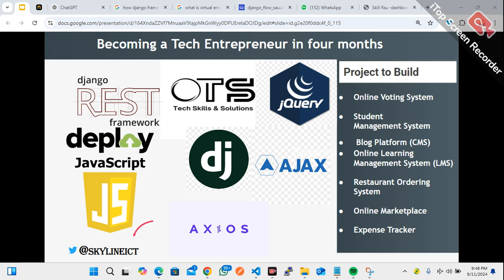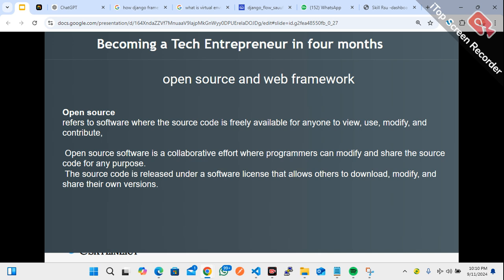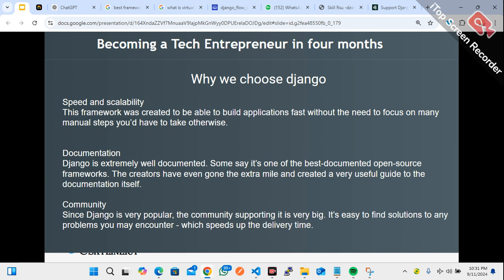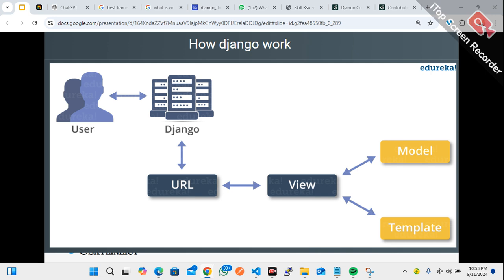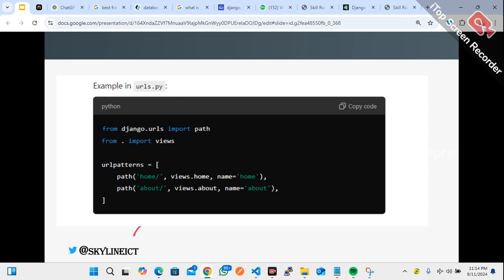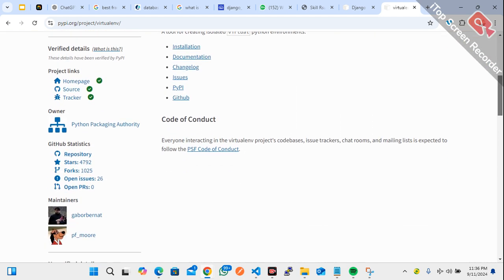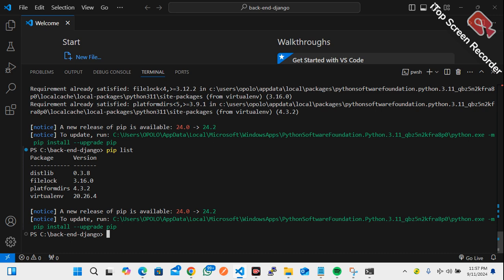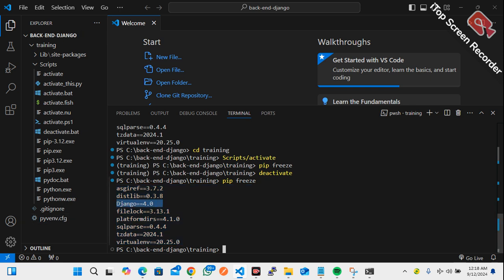instroduction to django